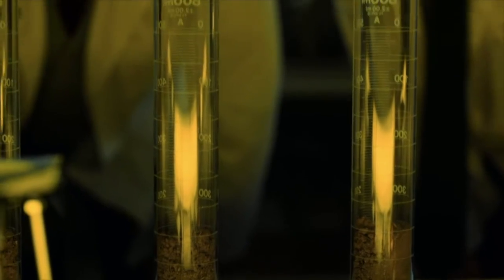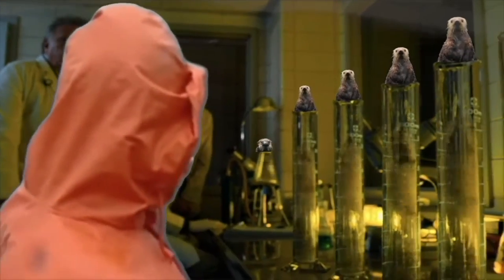Ewan McGregor’s Stranger Sea Otter Things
Let's see, Obi-Wan Kenobi and Stranger Things 4 are both coming out tomorrow, so what can I do to combine both worlds?
Hmm... Oh, I know! Ewan's Stranger Sea Otter Things!